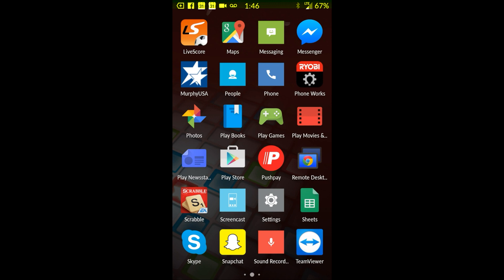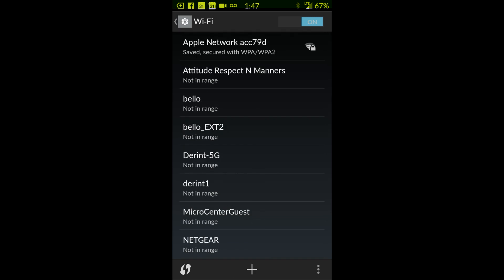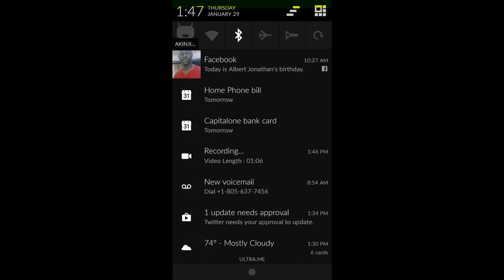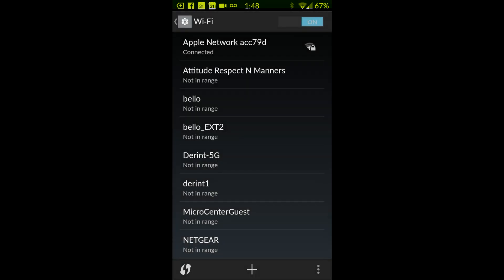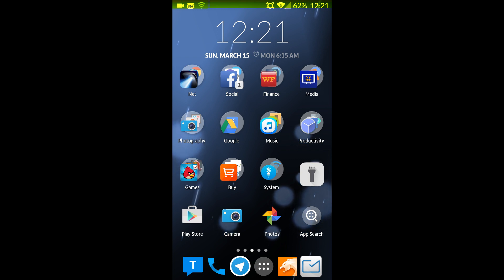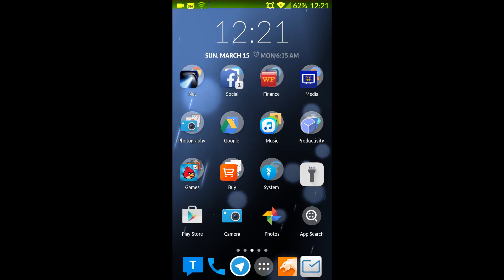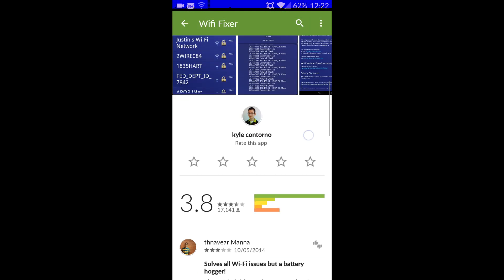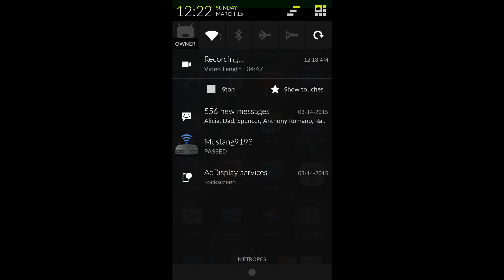Oneplus One Wifi Fix!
IMPORTANT!!!

In this video tutorial, I show you how to fix the well known issue with the Oneplus One that causes it to fail to reconnect to your known wifi networks, after leaving  the network for a short while.

Heres a link to buy your Oneplus One

Here is a link to the original youtube video demonstrating the Oneplus One wifi issue:

Here is a link to the android app i used to fix the problem: